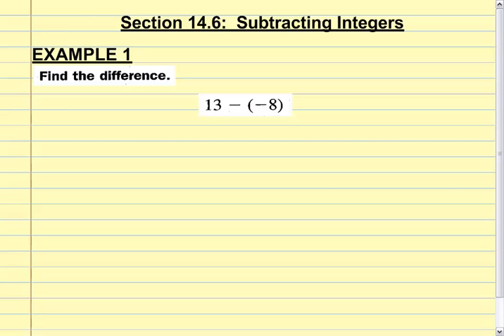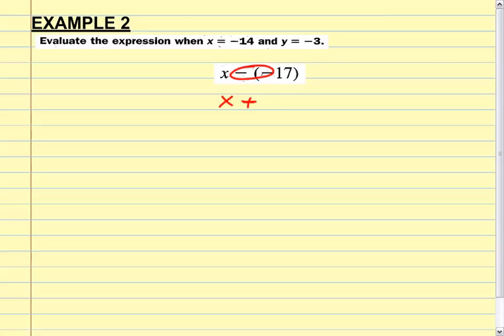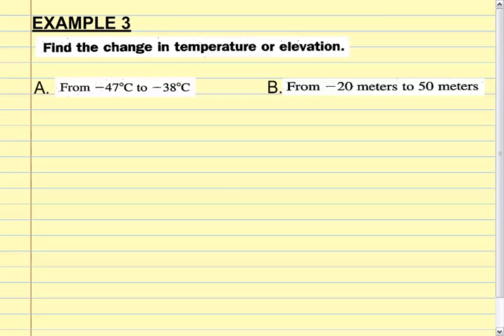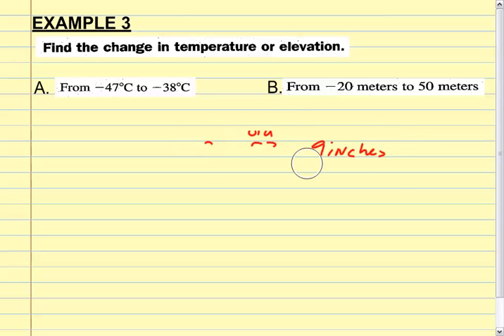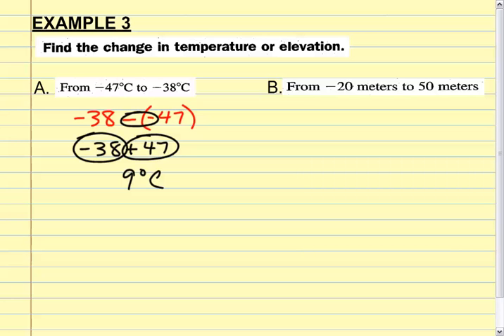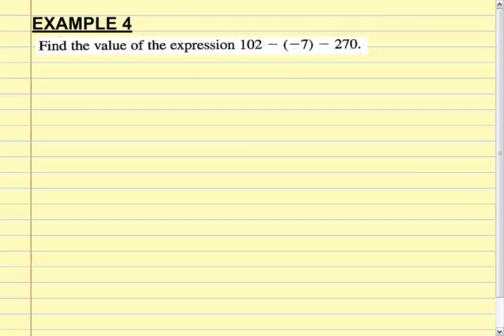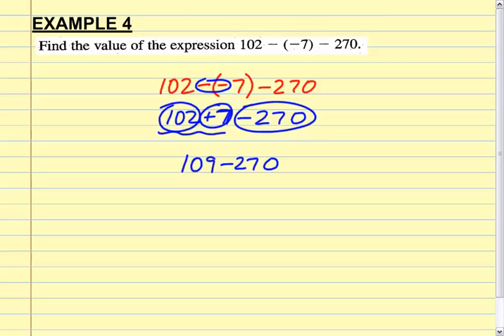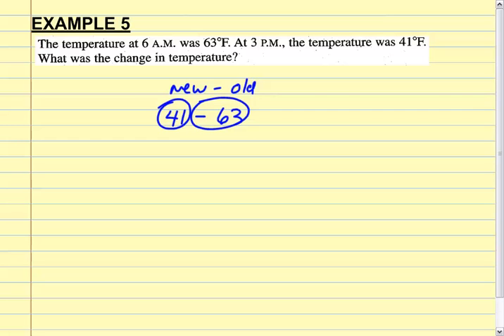Math 6, 14.6.1